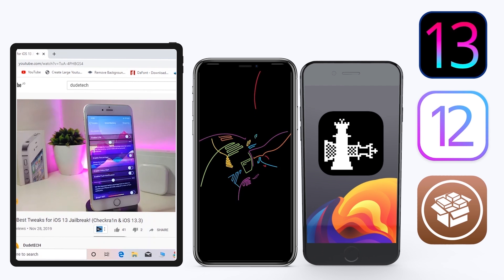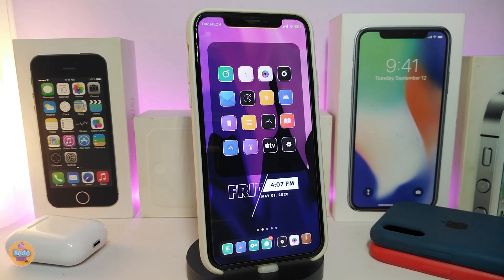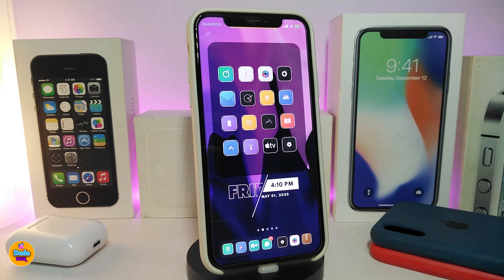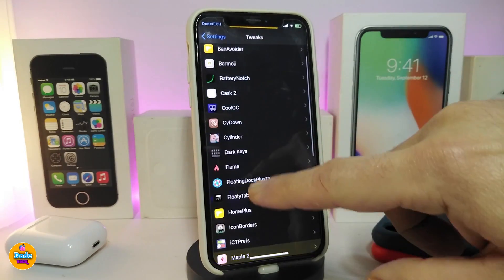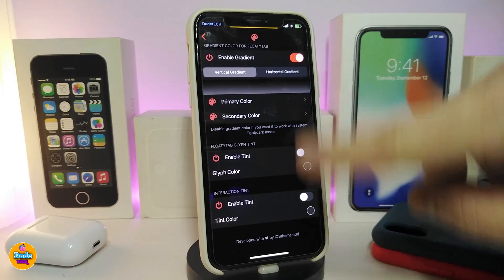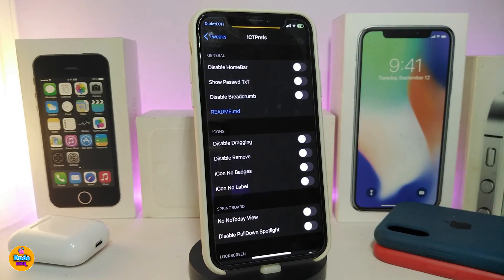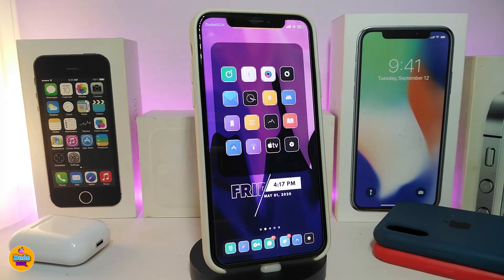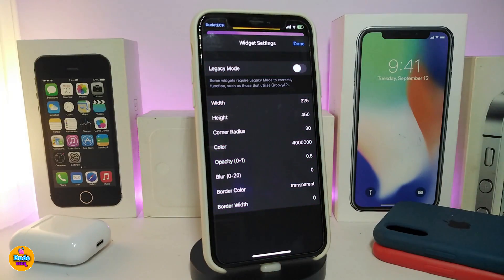TOP New A12 - A13 Jailbreak Tweaks for iOS 13 -13.3 - 13.5! (Unc0ver + Checkra1n)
Tweak List:
BanAvoider
iCTMiZ
Caged
Theme :  Lotus